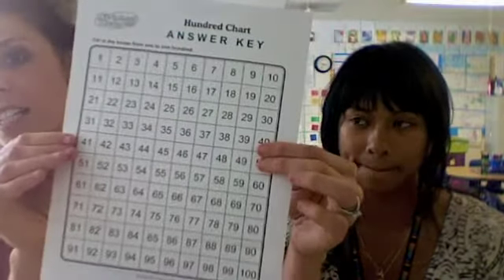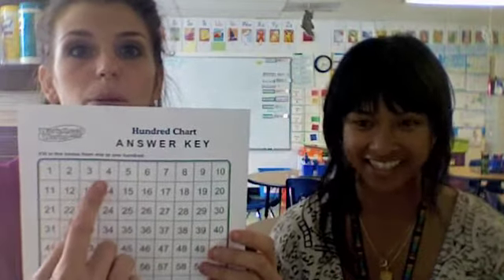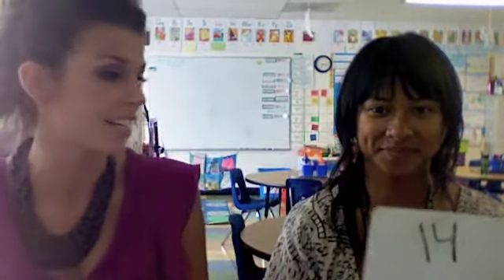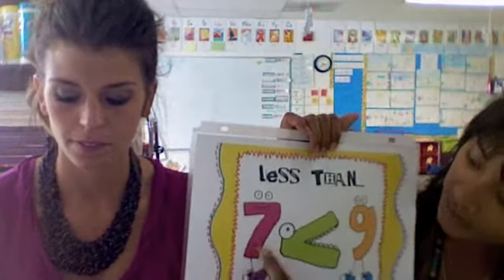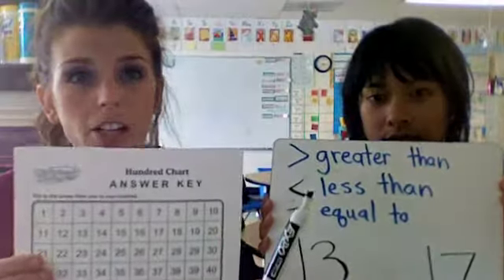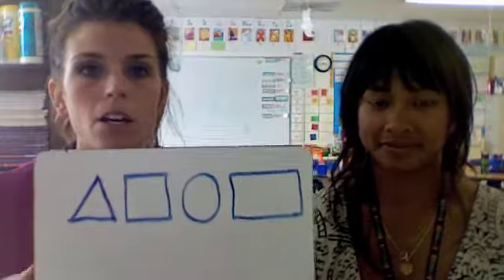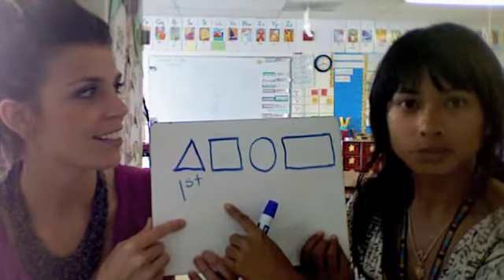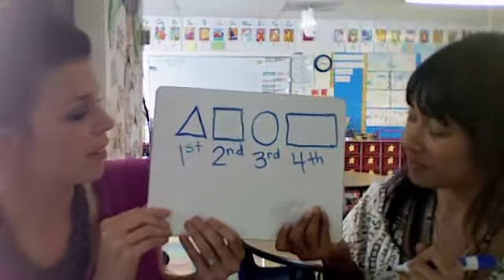Math-chapter 1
Get a paper and a pencil to review math chapter 1.  We went over one more, one less, greater than, less than, equal to and ordinal numbers.